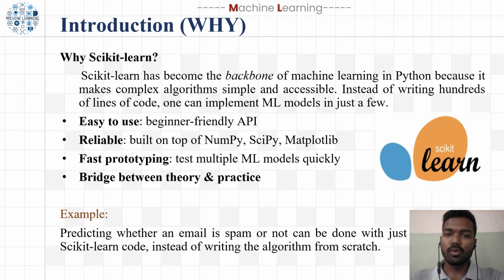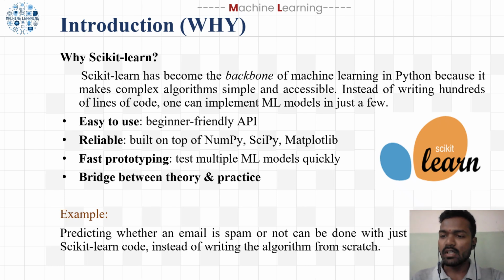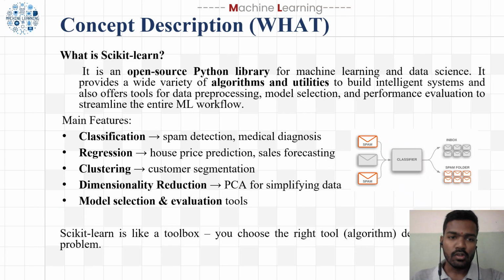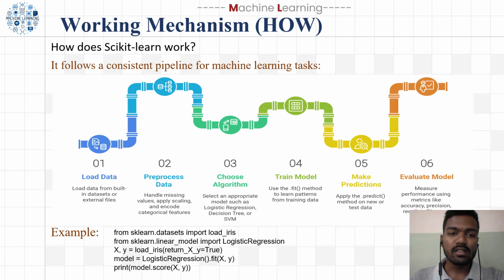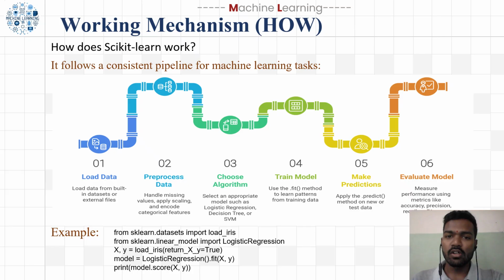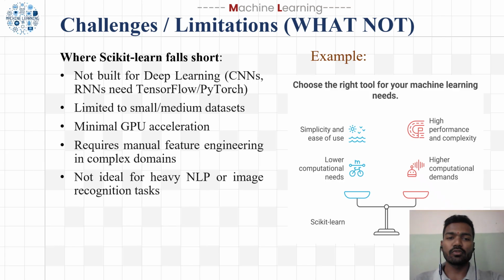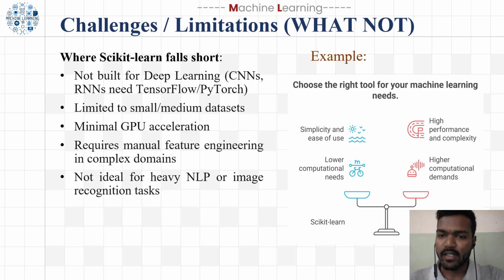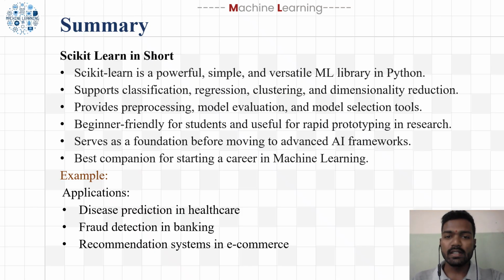33.Introduction to Scikit-learn